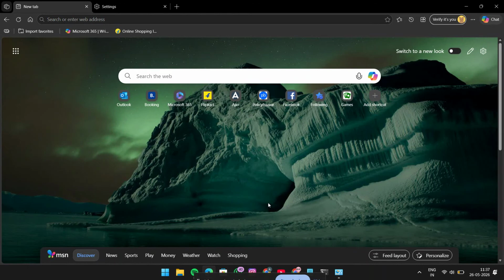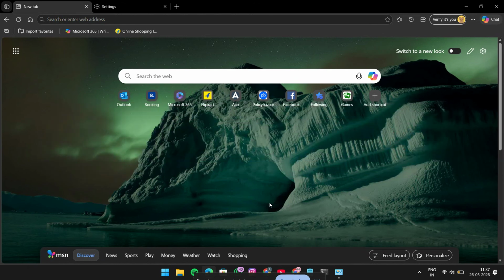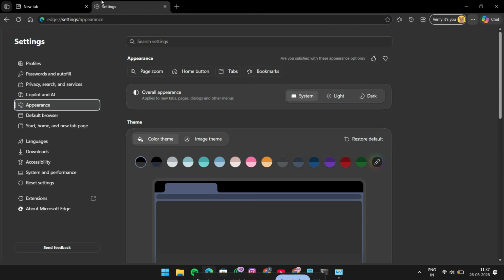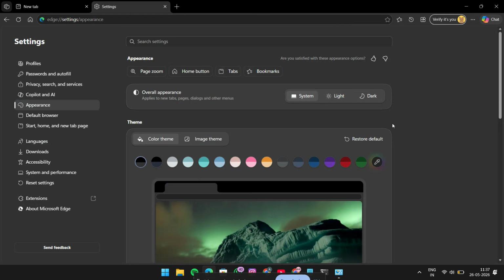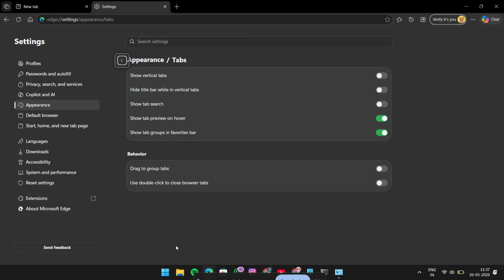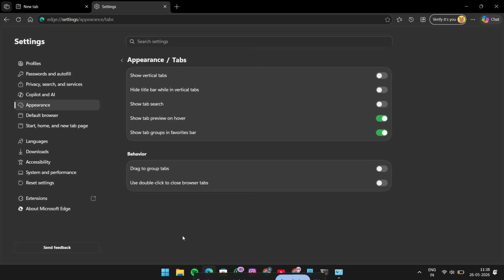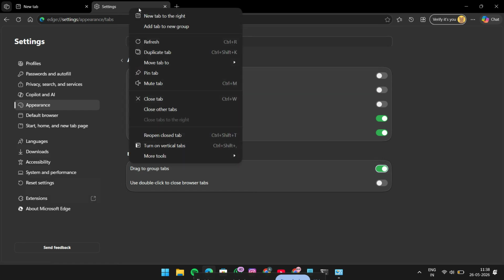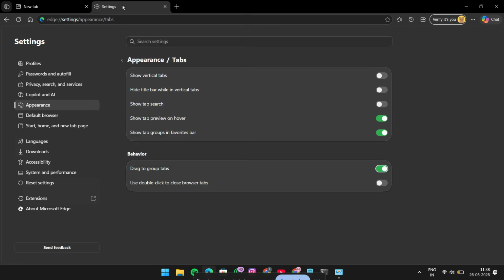How To Enable Drag To Group Tabs In Edge (Easy Guide)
Learn how to enable Drag to group tabs in Microsoft Edge in just a few clicks. This quick tutorial shows you exactly where to find the setting and turn it on for easier tab organization.

🕚Timestamps:
0:00 Intro
0:14 Open Microsoft Edge Settings
0:26 Go To Appearance
0:36 Open Tabs Settings
0:47 Turn On Drag To Group Tabs
0:58 Outro

✍️What You'll Learn In This Video:
• How To Find The Appearance Menu
• How To Access Tab Settings In Edge
• How To Enable Drag To Group Tabs
• How To Organize Tabs More Efficiently

💡Pro Tips:
• Use tab groups to separate work, school, and personal browsing.
• Right-click a tab group to change its color and name.
• Keep frequent sites grouped together to save time.
• Combine tab groups with pinned tabs for a cleaner workflow.